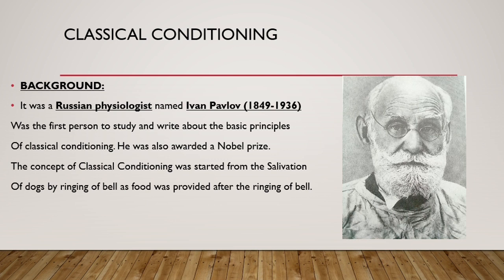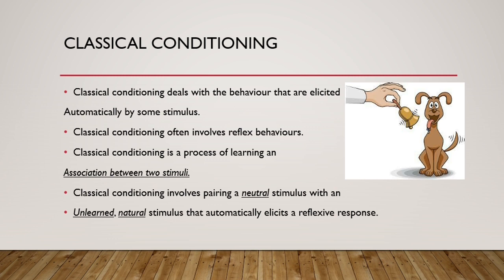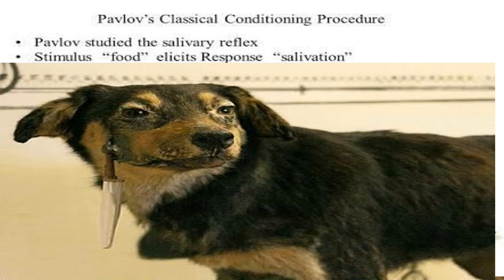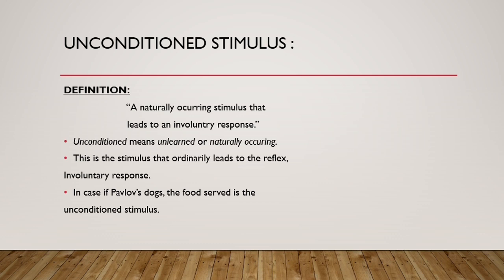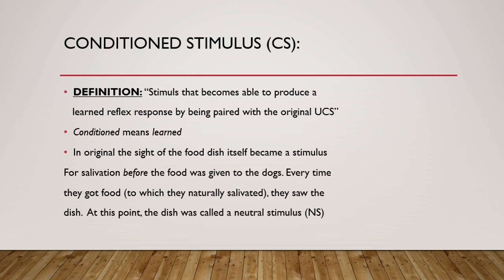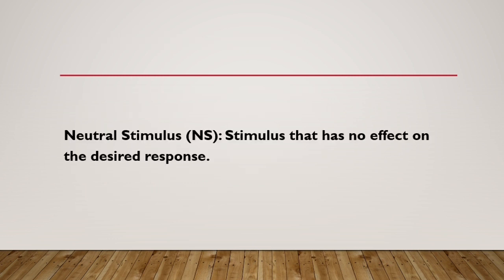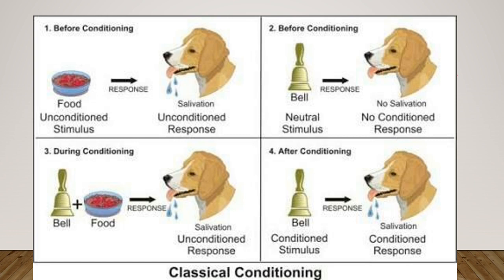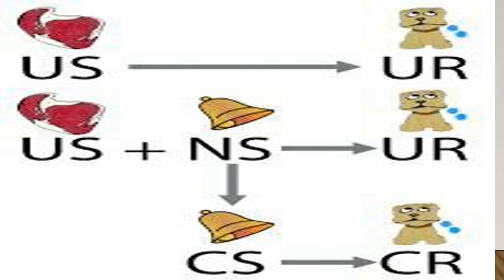Learning |Classical conditioning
Assalamoalykm everyone
I tried my best to provide the main points in this video but if there's any question you can ask in comments and if there's any topic on which you want us to make a video/presentation also do write in the comments be free to give us suggestions if any feedback don't feel hesitation because your feedback will help us improve our channel.
If you like this video do press the like button it'll give us motivation to make more useful videos and don't forget to subscribe and help us to promote this channel because your support is very important for us.